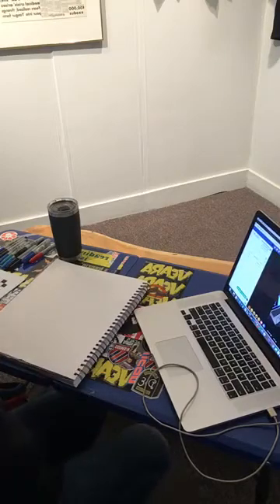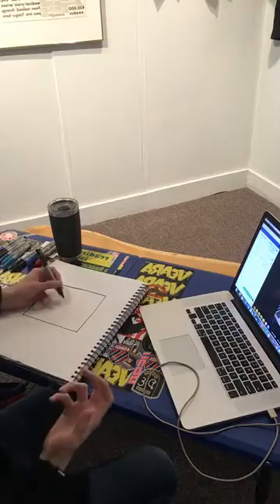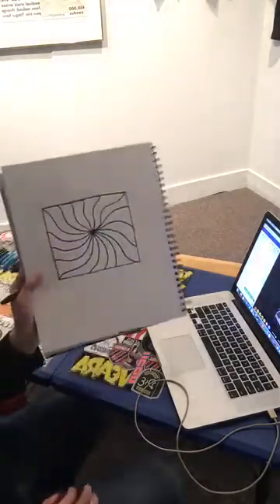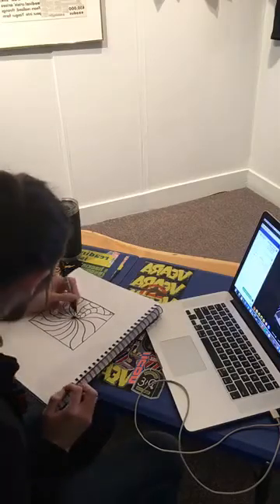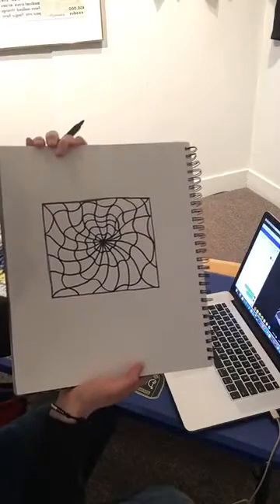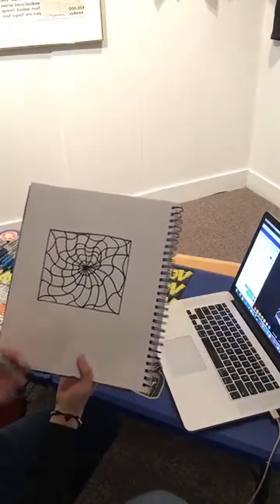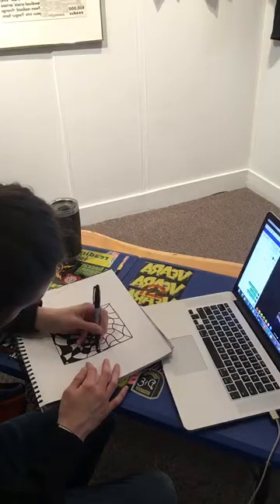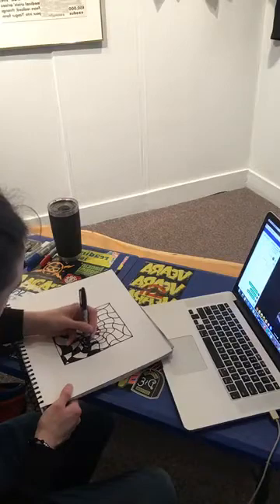SAMA Altoona: Bridget Riley Part 2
Join SAMA Altoona as we explore the art of Bridget Riley in this fun lesson with Neil Young.